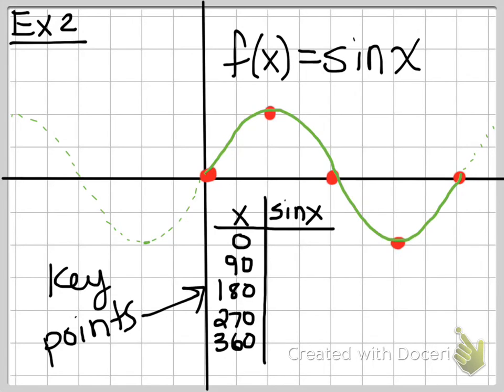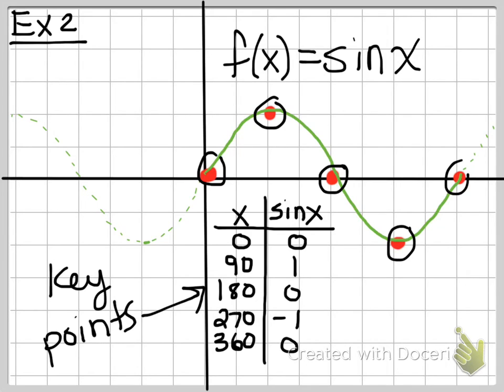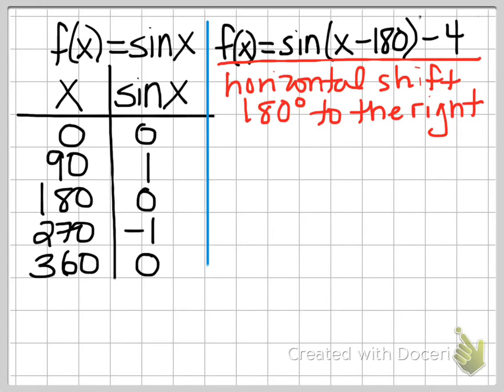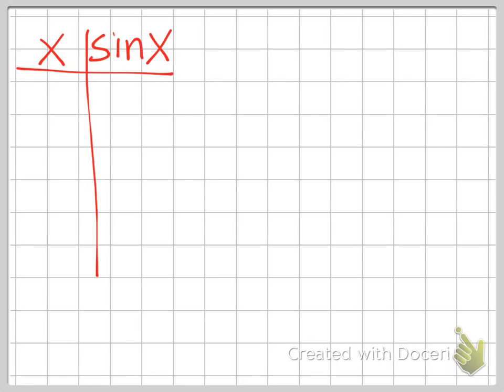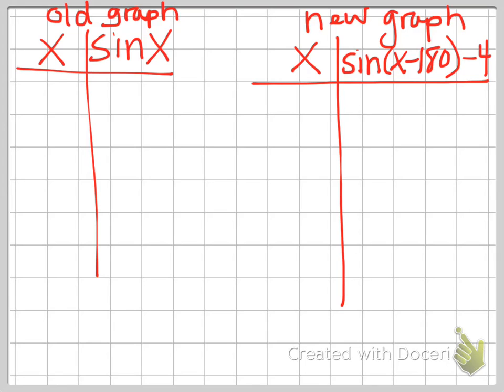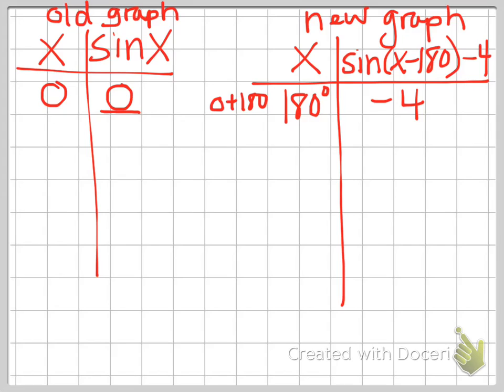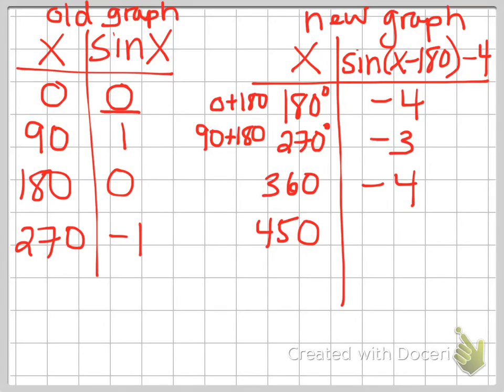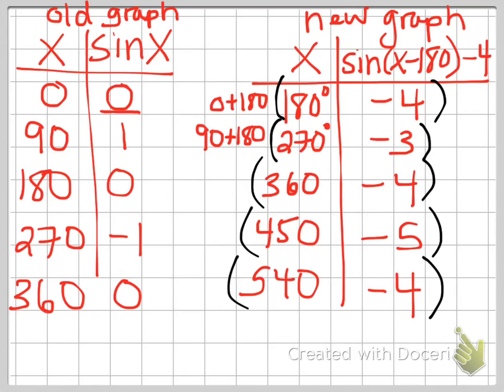2.2 Example 2